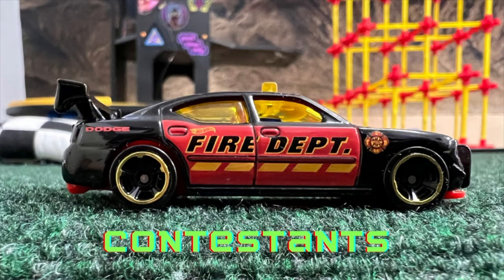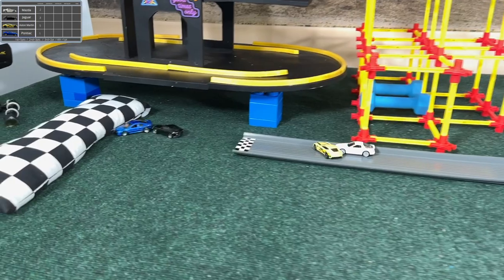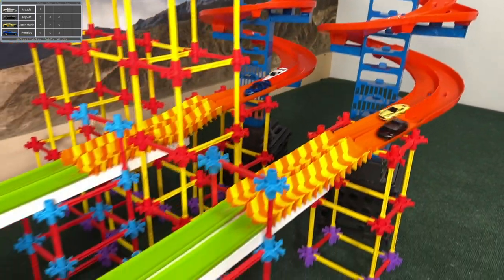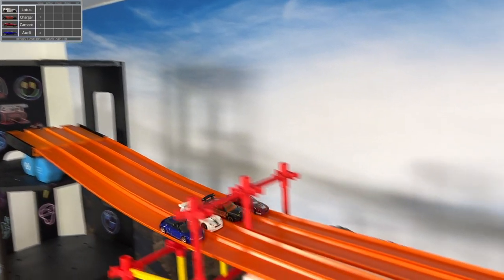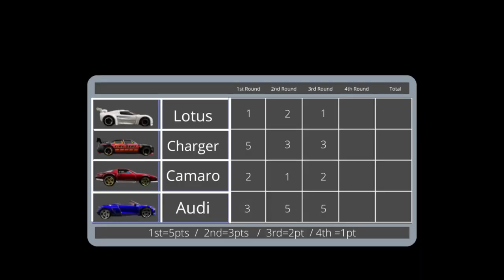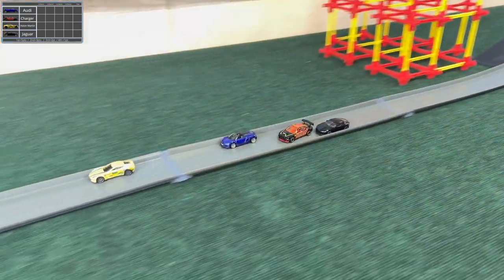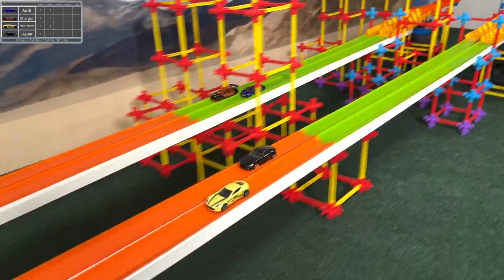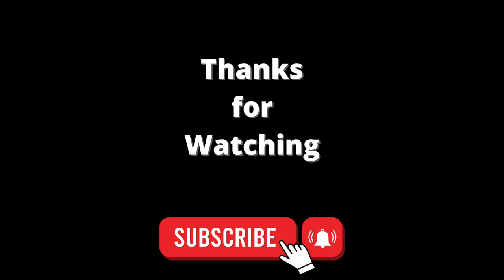DIECAST CARS RACING TOURNAMENT | DOUBLE SPIN TRACK RACE | DAY 2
In this Hot wheels diecast championship race you will see the best competition in a 4 lanes hot wheels track. remember this is a 13 and over diecast channel. stay tune for more in this hot wheels racing channel. diecast downhill racing and matchbox cars  and speed racer cars
go now to Diecast Racing TV to see a simultaneous diecast tournament race
mario kart race hot wheels rainbow road
Link to Diecast Racing TV

augmoto track